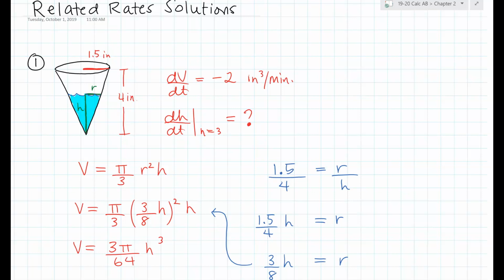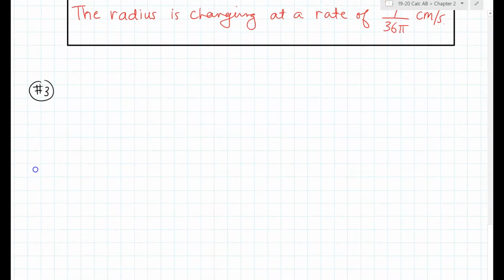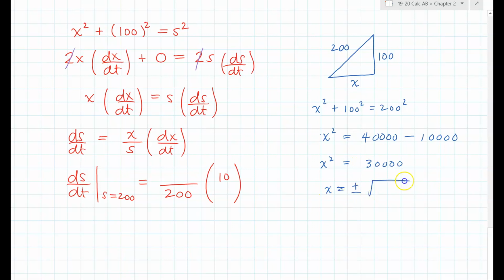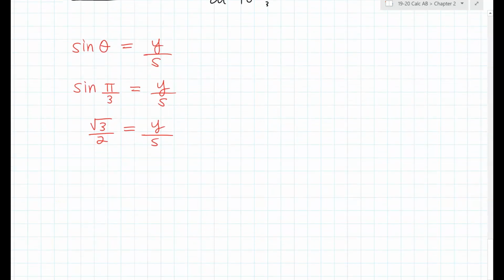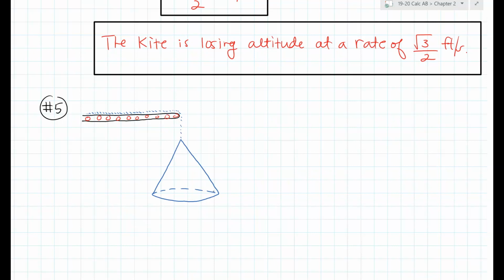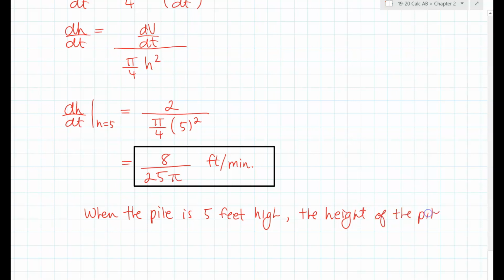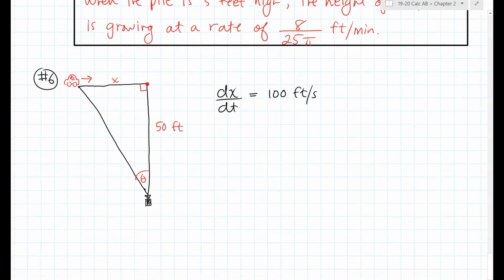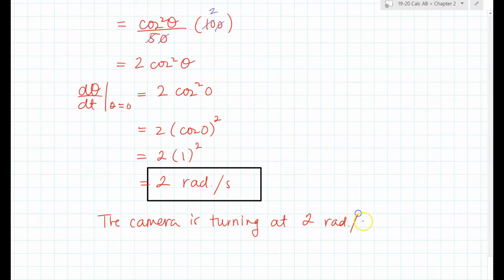Related Rates Day 1